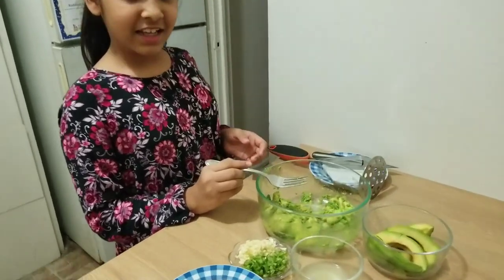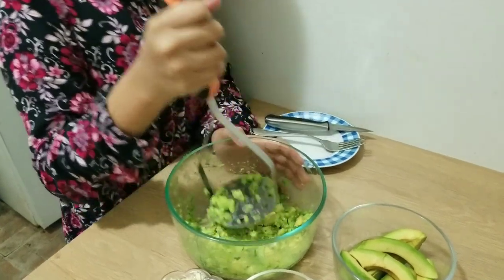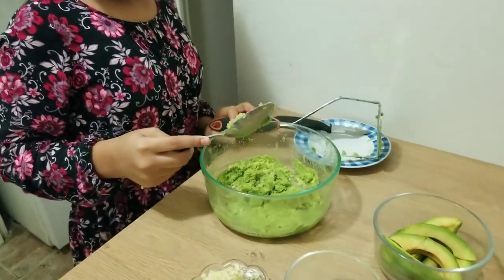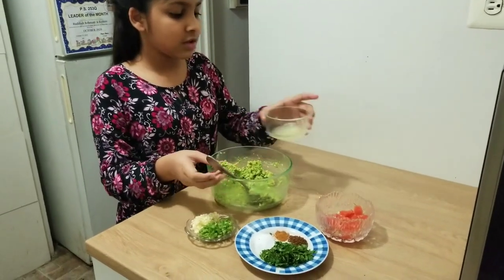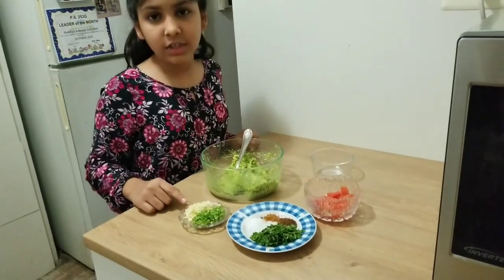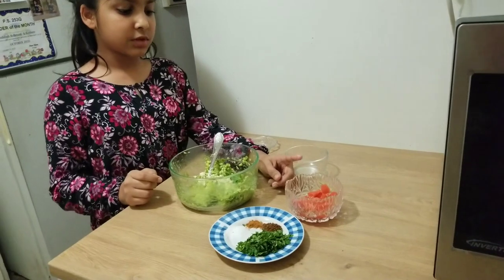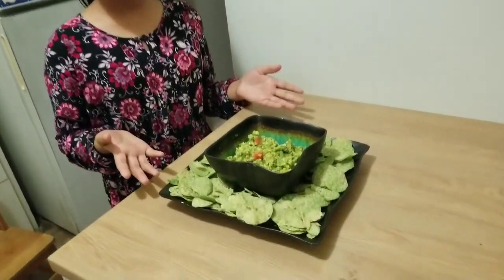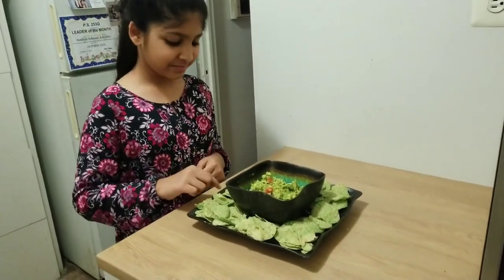she made guacamole 🥑 | visit to barber shop👨